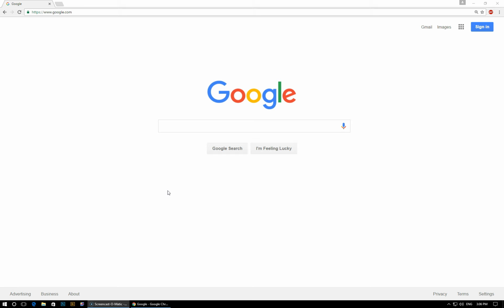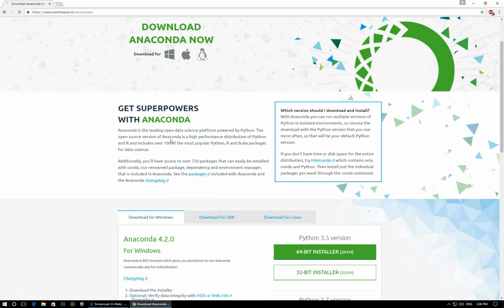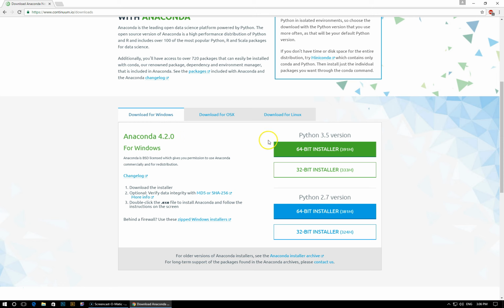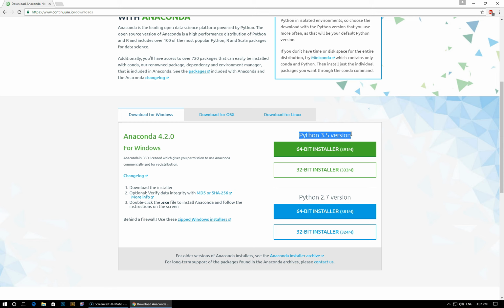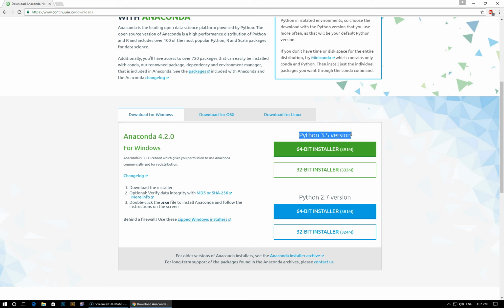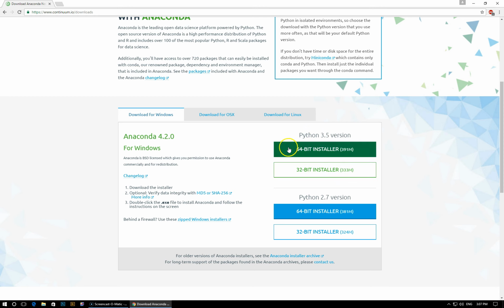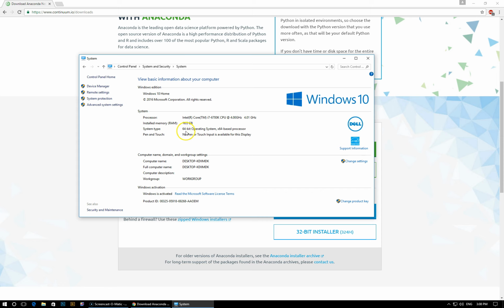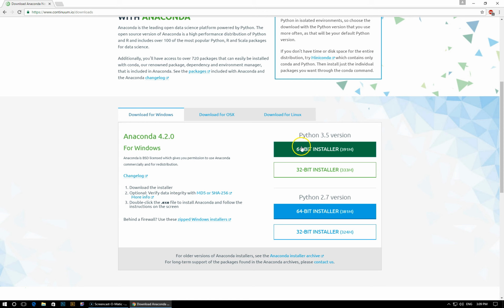Data Analysis with Pandas and Python - 01 07 - Windows - Download the Anaconda Distribution